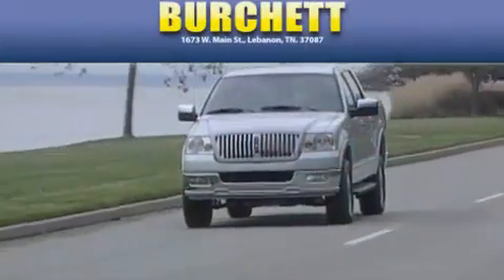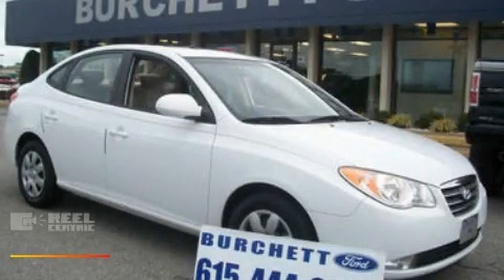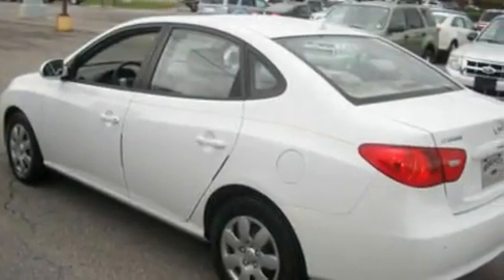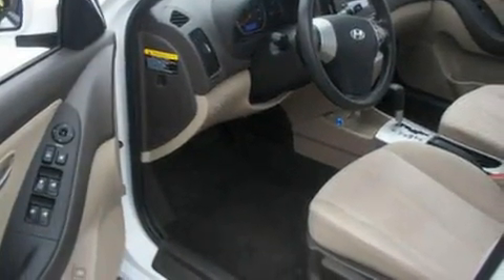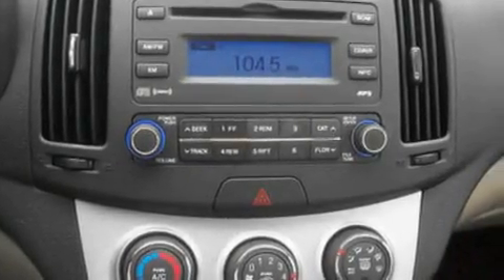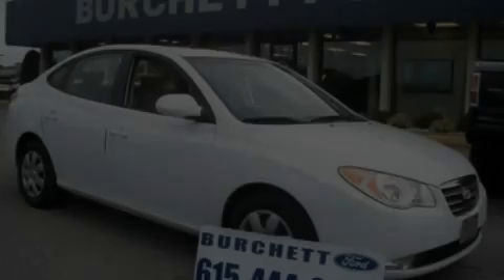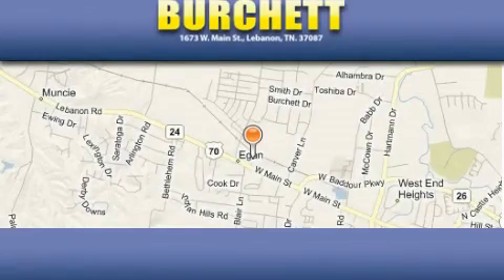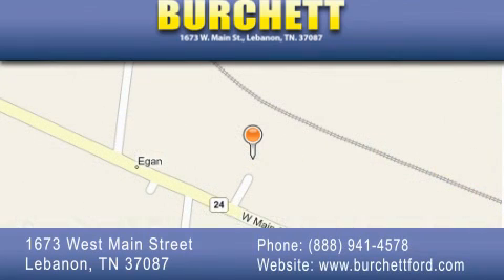2009 Hyundai Elantra Lebanon TN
Year: 2009
 Make: Hyundai
 Model: Elantra
 Engine: 2.0L I4
 Trans.: AUTO
 Exterior: White
 Miles: 31,313
 Interior: Tan